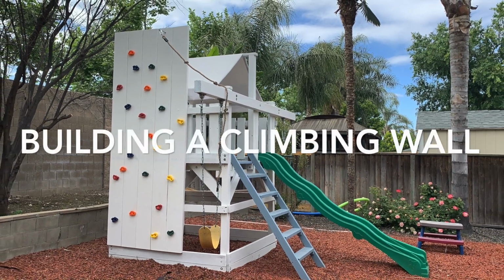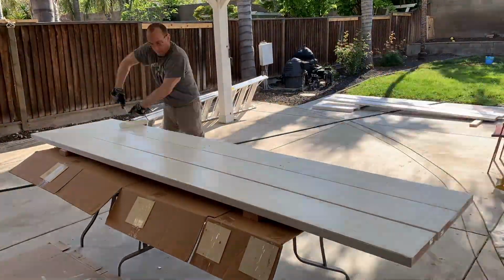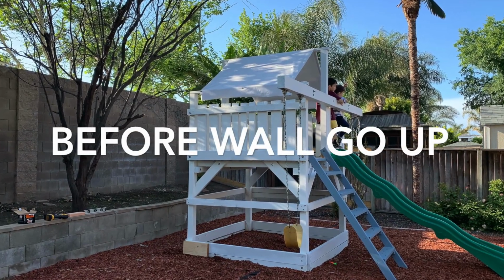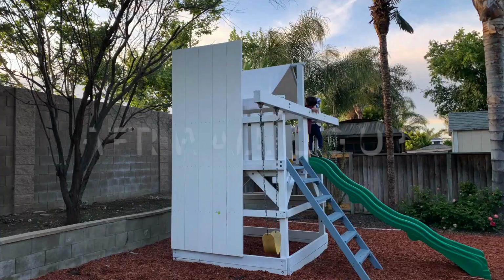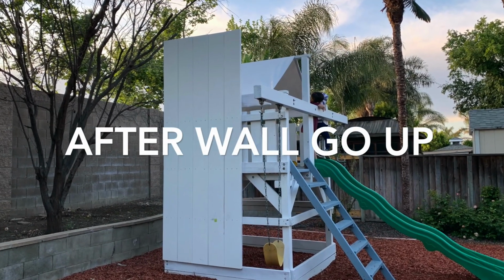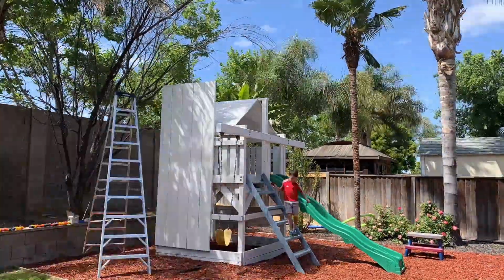Building a climbing wall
Check out the simple outdoor climbing wall I attached to my kids play set.
I used 5 pieces of 2"x10"x10' and a kit for hardware from amazon